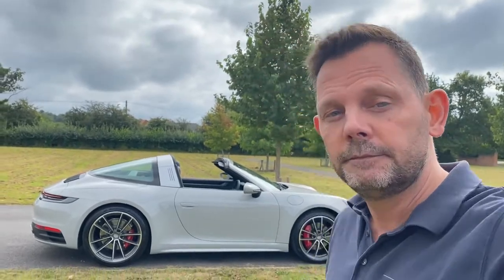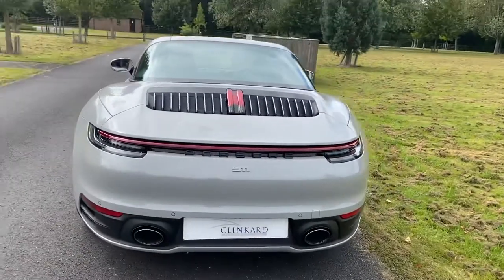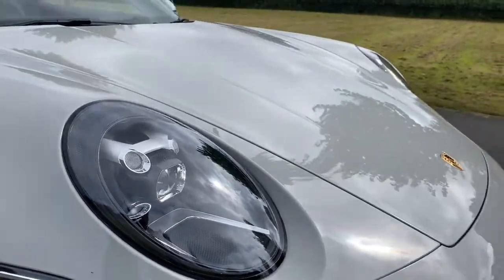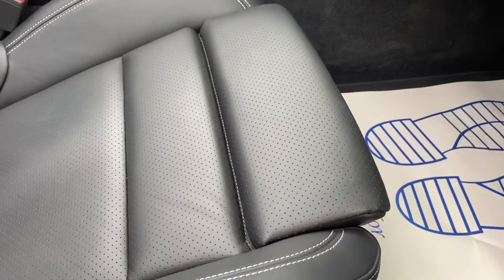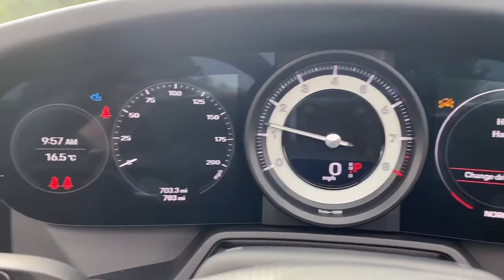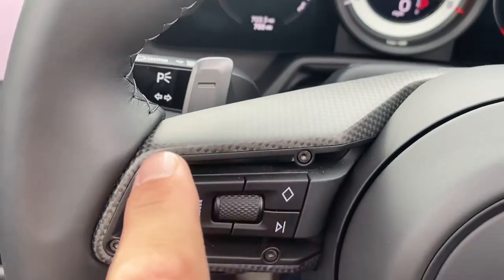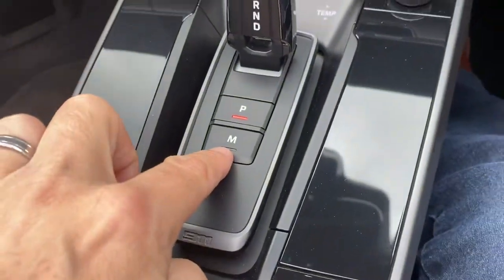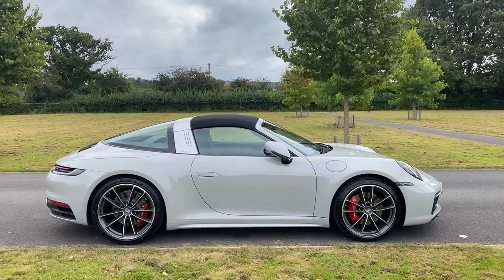2021 Porsche 992 Targa 4S PDK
For sale in Romsey Uk.